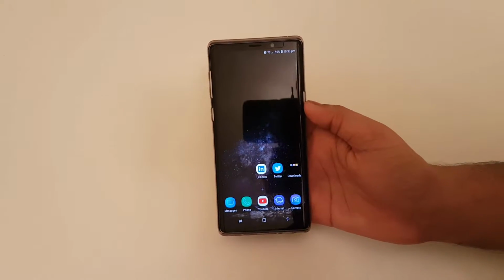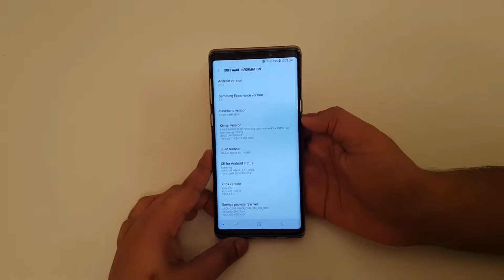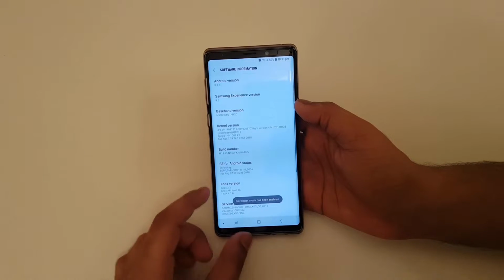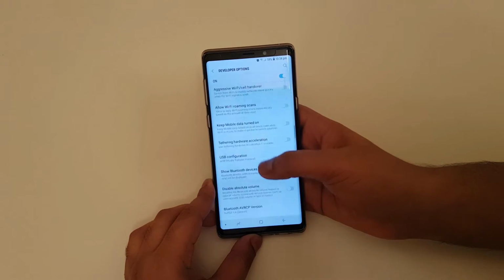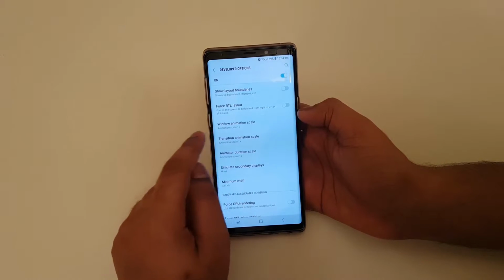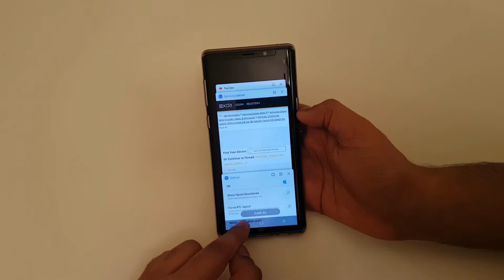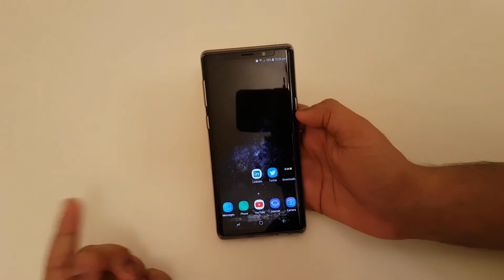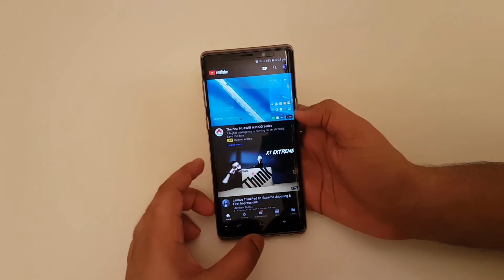Simple Tip to Speed Up Samsung Galaxy Note 9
A simple method to speed up performance, load speed, launch speed, multitask, gaming as well as improvements on battery with less animation. This method works on any samsung galaxy devices. Activate Beast Mode on Note 9.

==AWESOME VIDEOS YOU WANNA CHECK OUT==

200 Videos Playlist of Samsung Galaxy S8 and S9